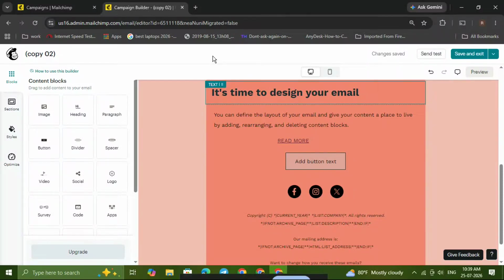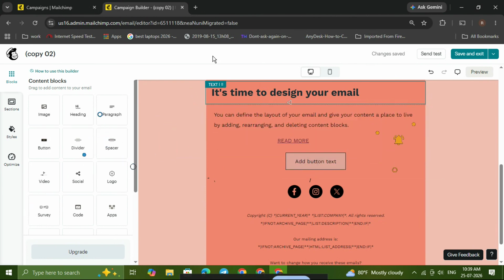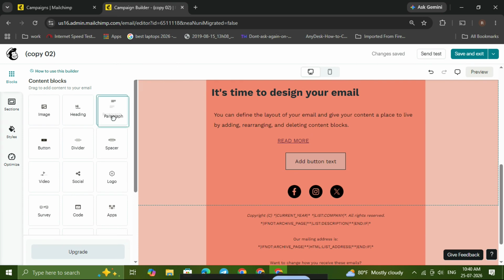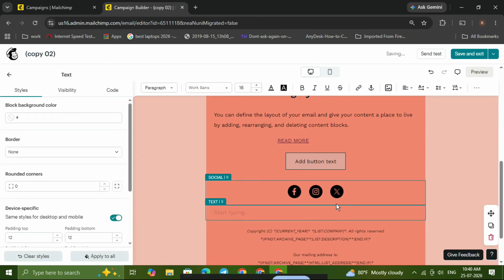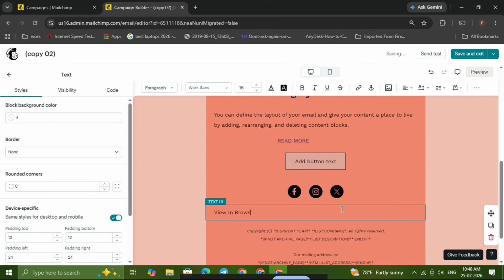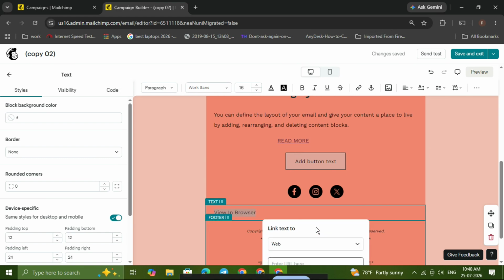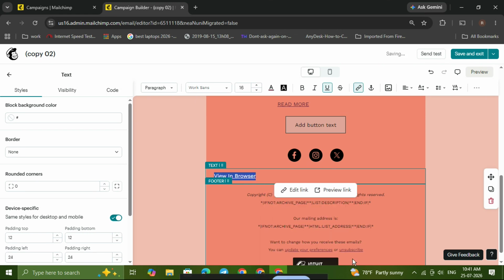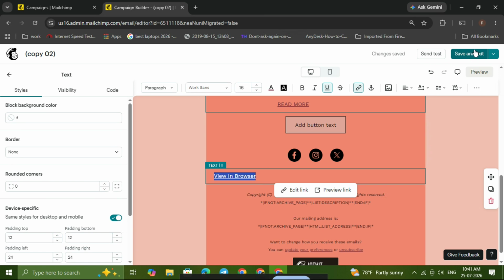How To Add View In Browser Link In Mailchimp (Easy Guide)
Learn how to add a View in Browser link in Mailchimp step by step. This tutorial shows you how to insert the paragraph block, add the archive link tag, preview your email, and save your campaign properly.

🕚Timestamps:
0:00 Intro
0:21 Open Mailchimp And Log In
0:36 Go To The Email Editor
0:51 Add The Paragraph Block
1:11 Type And Select View In Browser
1:28 Add The Archive Link
1:48 Save, Preview, And Exit

✍️What You'll Learn In This Video:
• How To Add A View In Browser Link In Mailchimp
• How To Use The Mailchimp Archive Merge Tag
• How To Insert A Paragraph Block In An Email
• How To Preview And Save Mailchimp Email Changes
• How To Make Emails More User Friendly In Mailchimp

💡Pro Tips:
• Place the View in Browser link near the top of your email for easy access.
• Always type the merge tag exactly as *|ARCHIVE|*.
• Preview the email before sending to confirm the link works correctly.
• Use clear, simple wording so subscribers know what the link does.